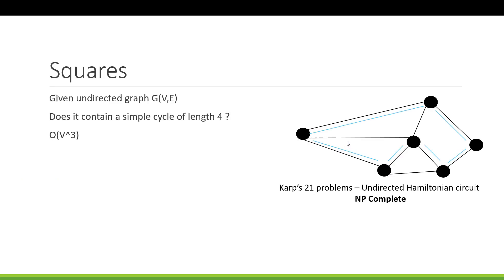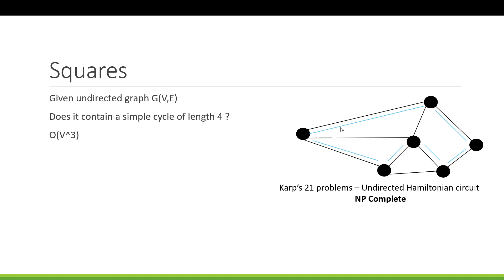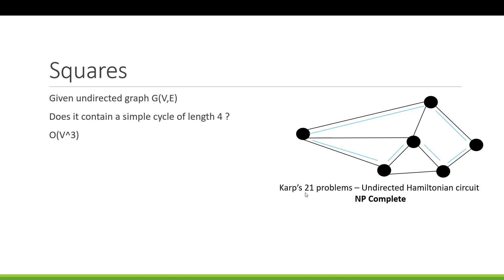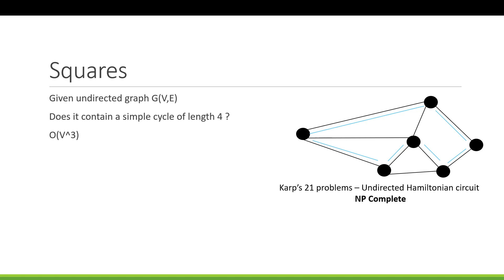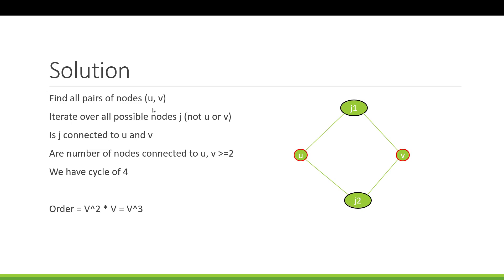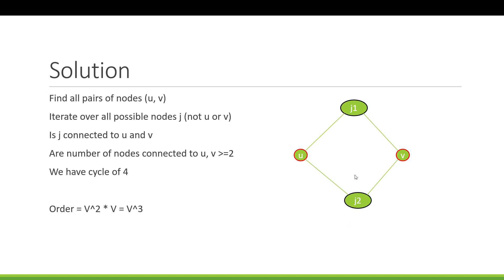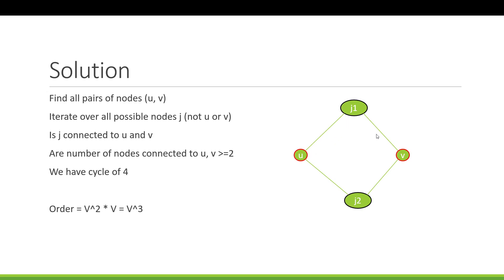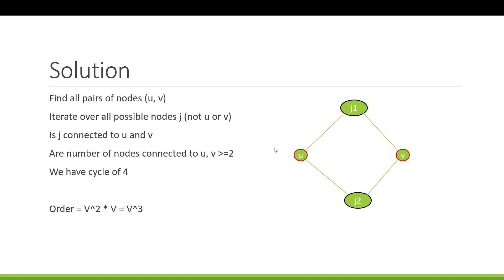Paths in Graphs : DPV 4.3 (Find square cycles)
Find square cycles in undirected graphs.